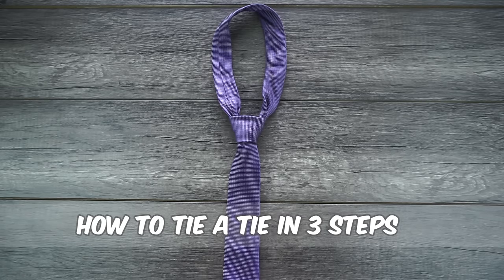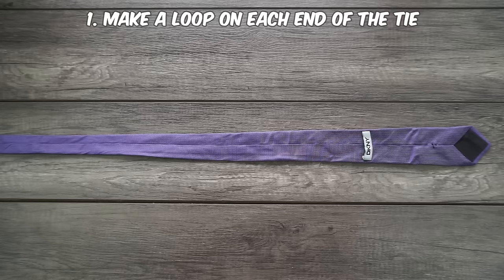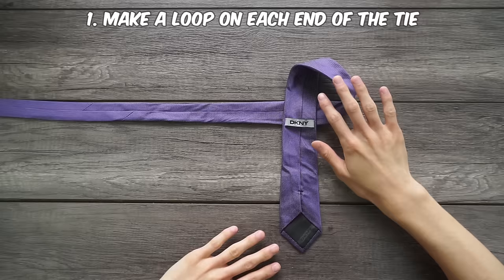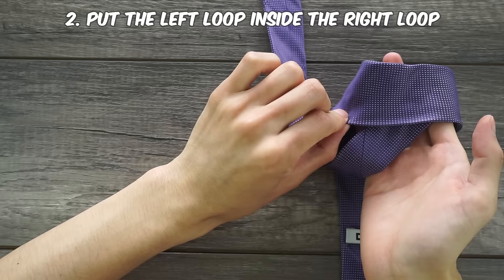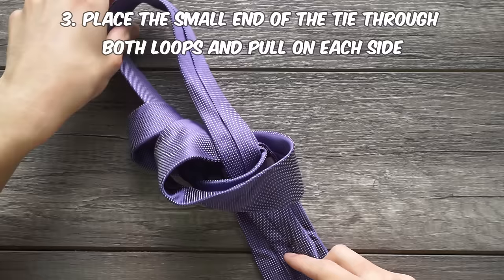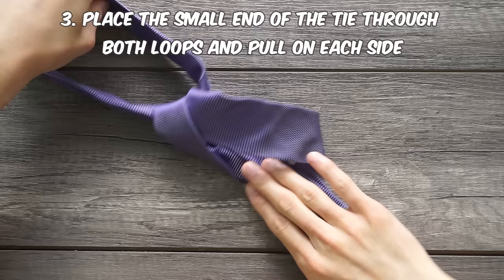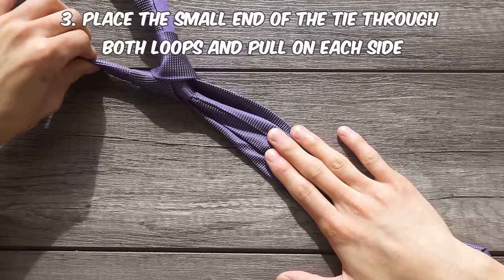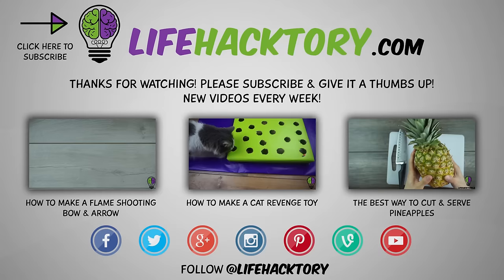How To Tie A Tie In 3 Steps!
This is by far the best way to tie a tie. It takes under 10 seconds and you can get it done in only 3 steps.

STEPS:

1. (00:12) Make a loop on each end of the tie
2. (00:35) Put the left loop inside the right loop
3. (00:47) Place the small end of the tie through both loops and pull on each side

New videos are released weekly!

Visit LifeHacktory.com for the pictures of all steps, descriptions & more life hacks!